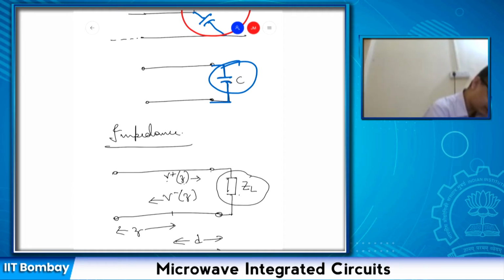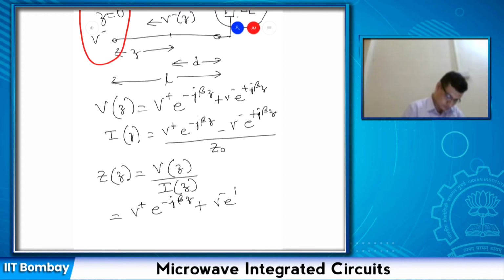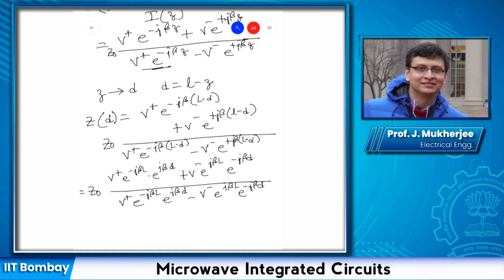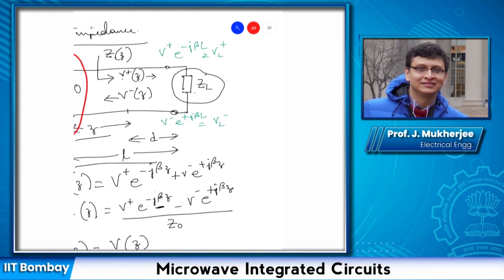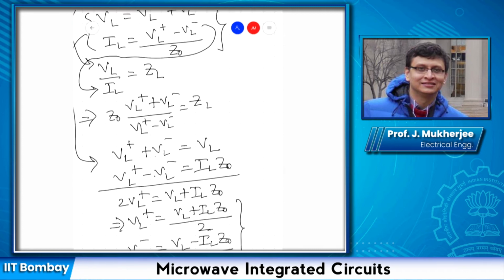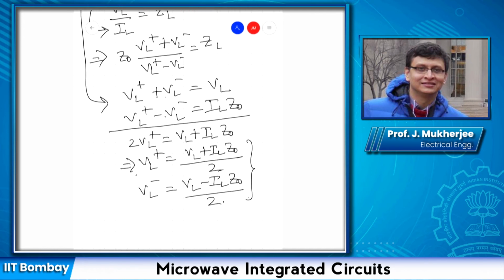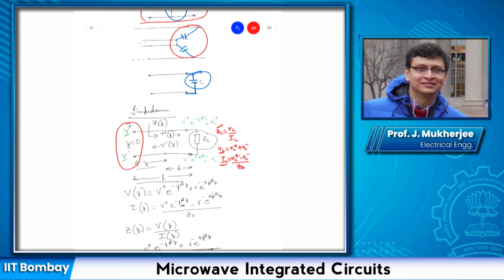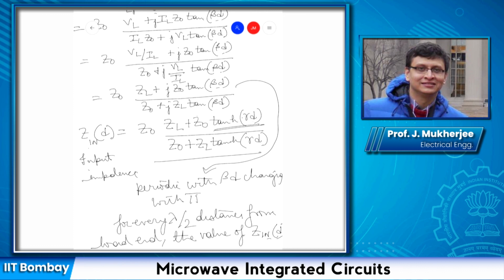Microwave Integrated Circuits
Subject:Electrical Engineering
Course:Transmission Lines